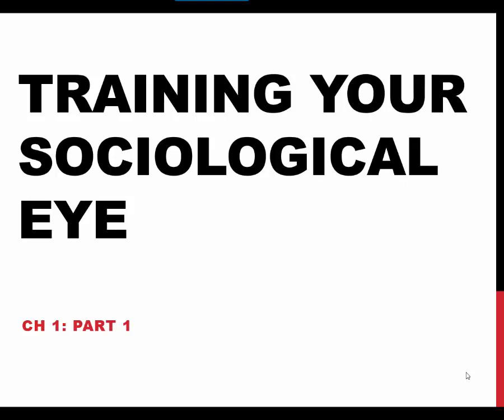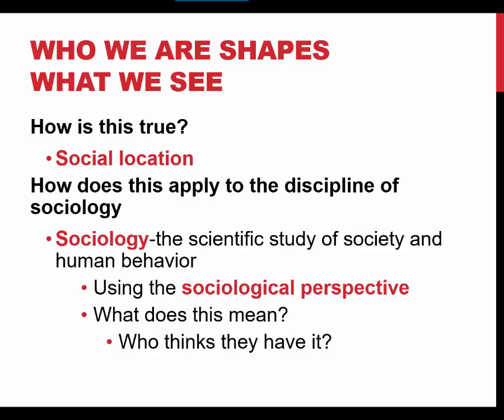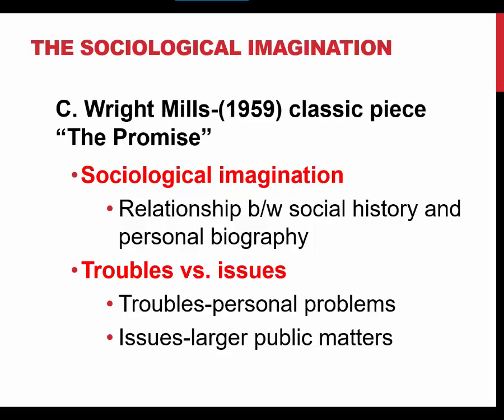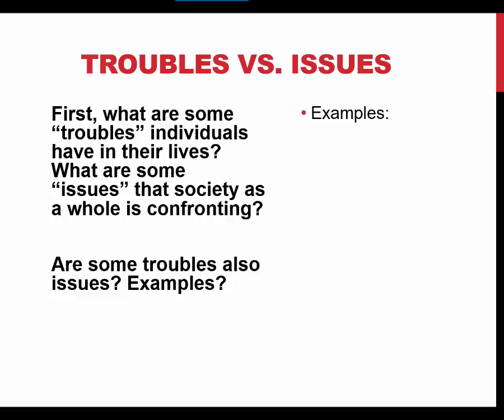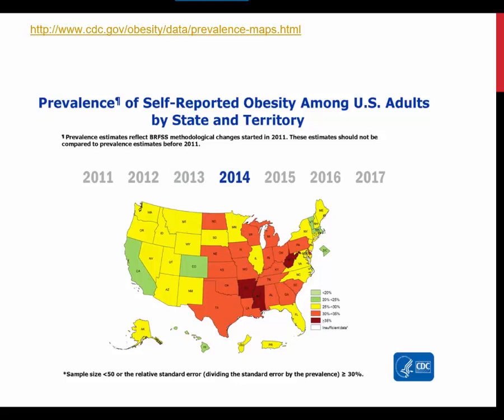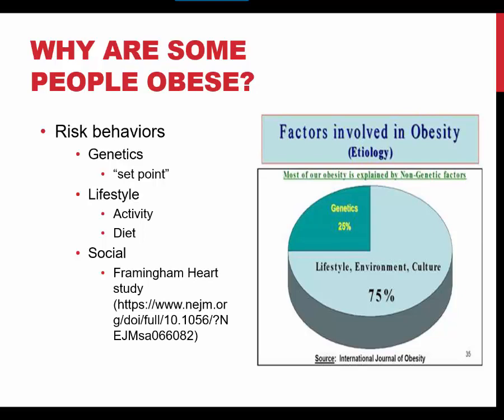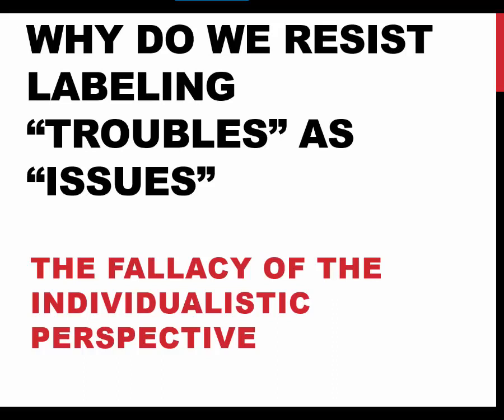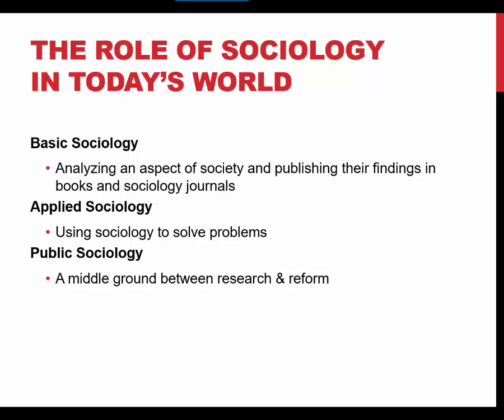Ch 1: Part 1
Discussion and application of sociological perspective/imagination.